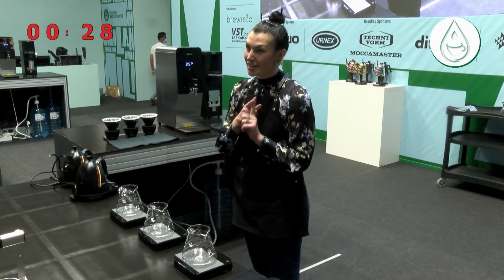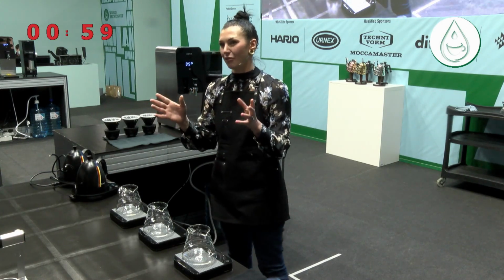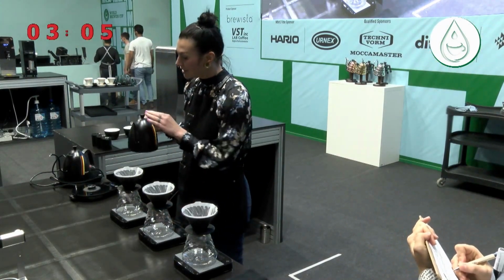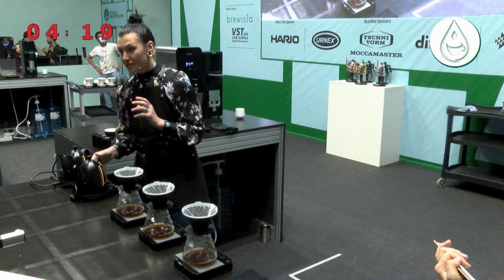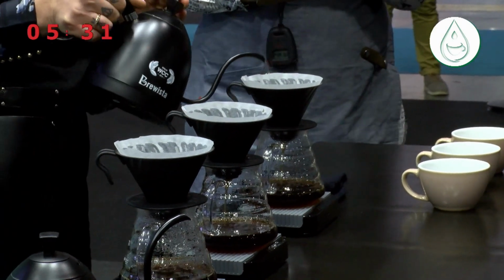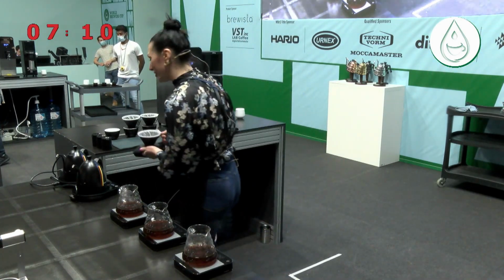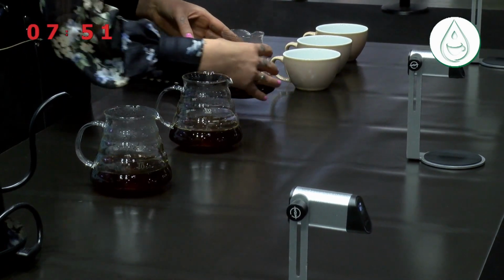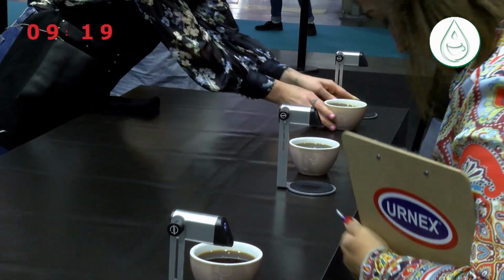Nicole Battefeld Montgomery — 2021 World Brewers Cup: Round One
Thank you to our WBrC Title Sponsors, Hario; Qualified Sponsors, Ditting, and Urnex; and Water Filtration sponsor, Pentair/Everpure.